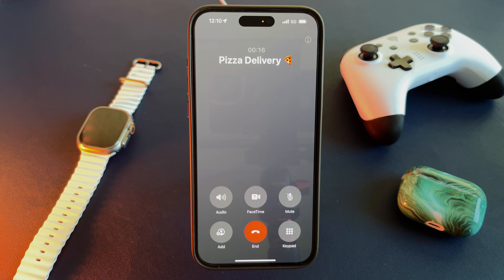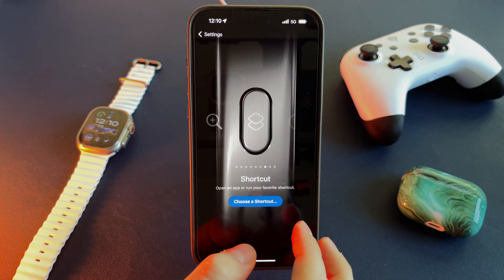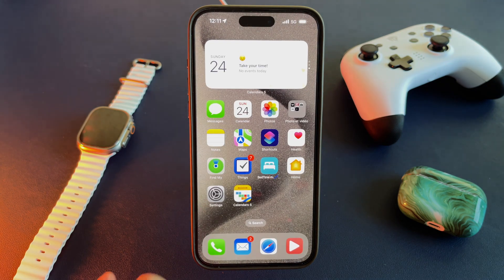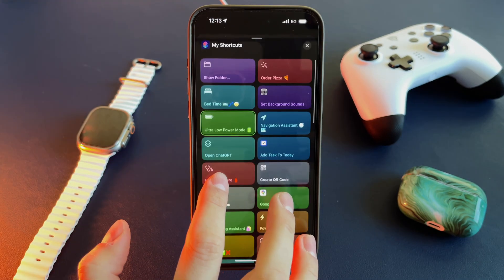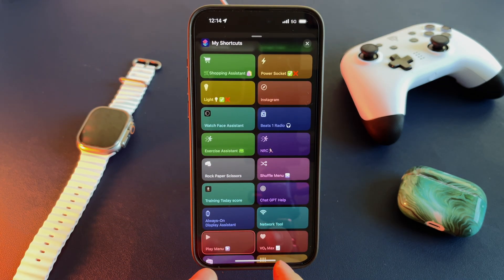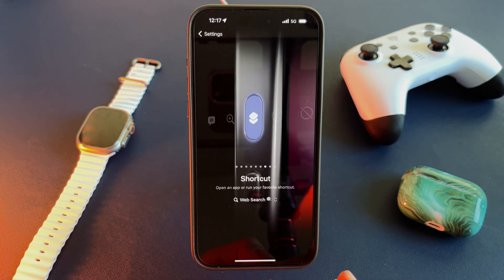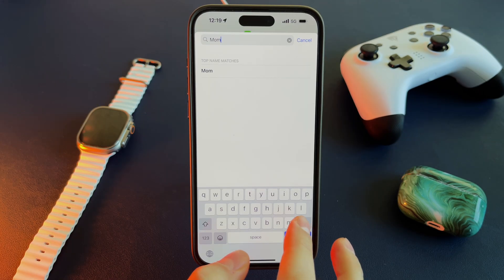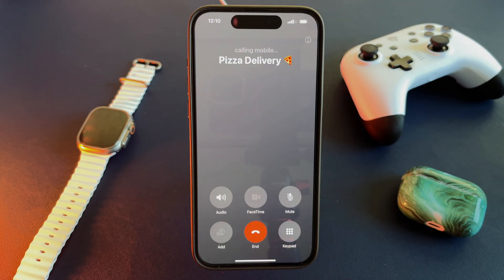How to use Action Button on iPhone 15 Pro with Shortcuts app !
A new iPhone 15 Pro Series has an action button replacing the iconic mute switch. You can customize it by going to the settings - action button. By default, you can use it as your standard silent mode switch (same as before). You can also turn on focus mode, quickly open the camera app, flashlight, voice memo, magnifier, and the last option allows users to assign a custom shortcut.

This is a game-changing feature thanks to the power of the Shortcuts app. You can now make an action button your "order a pizza button" or turn on ultra-low power mode or assign it to open a specific app of your choice like chatGPT for example. The possibilities of customization are limited only by your imagination :)

Shortcuts:

1. Ultra Low Power Mode

💾 Timecodes 📺
00:00 - Intro
00:16 - Order a Pizza Button :D
00:36 - How you can use Action Button
01:21 - Shortcuts ideas for Action Button
03:29 - How to assign contact to Action Button

Sunshine by Joakim Karud